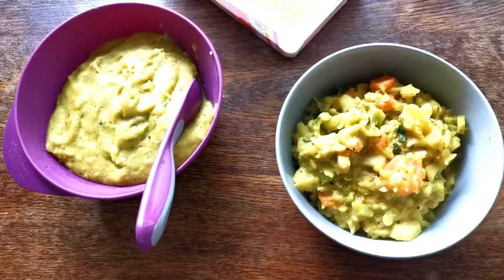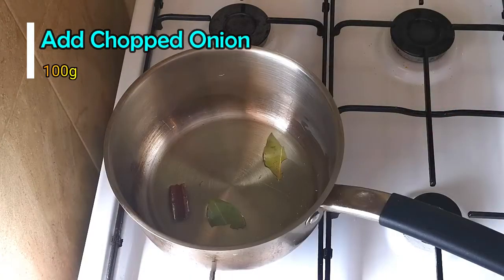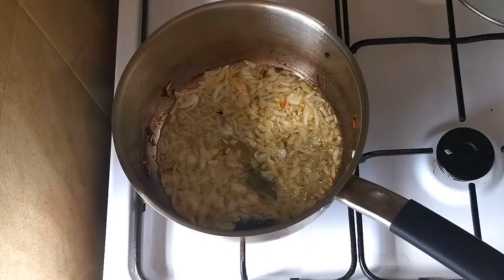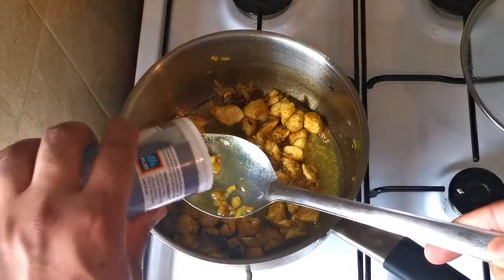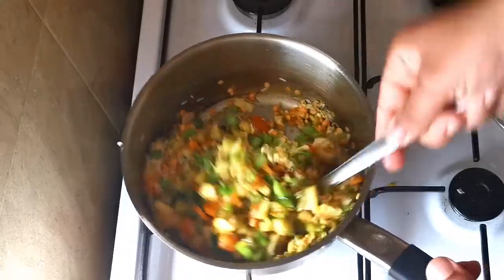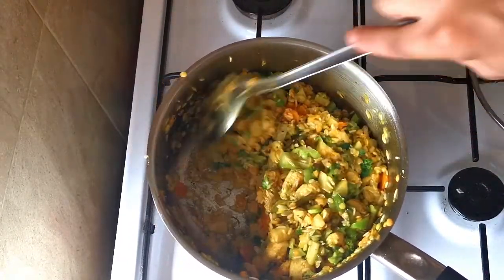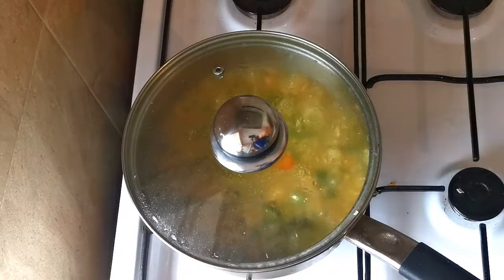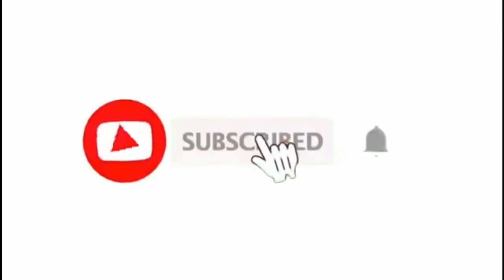CHICKEN KHICHURI FOR BABIES | BABY SUPER FOOD | BRITISHIAN FOOD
This mildly spiced baby food is packed with goodness. Combined with the rice, lentils, and chicken is absolutely perfect for the little ones growing taste buds

0 Comments
5